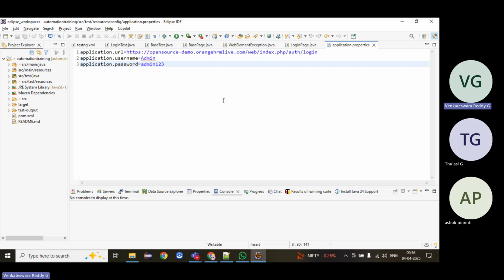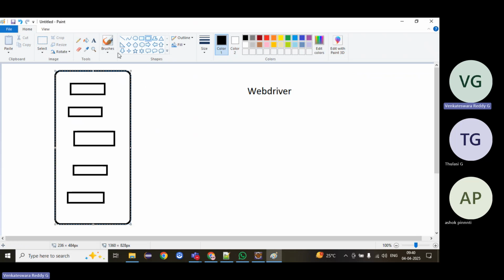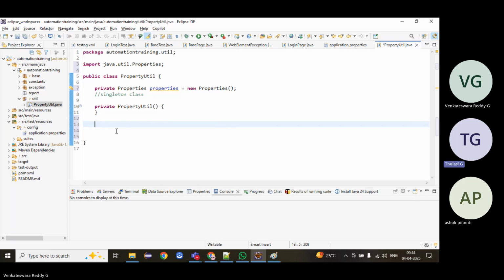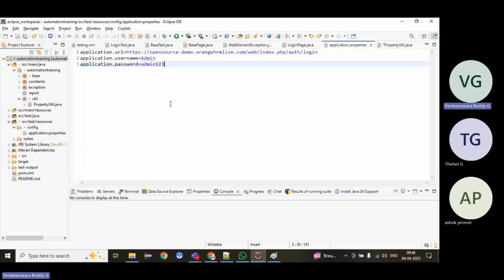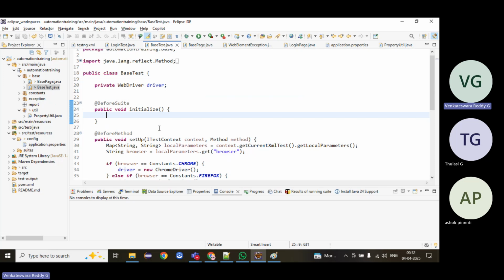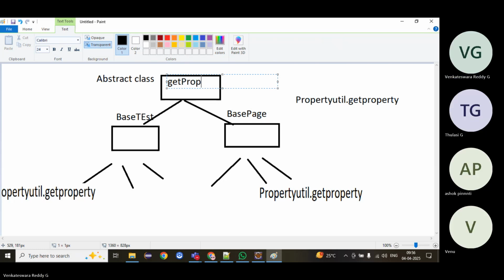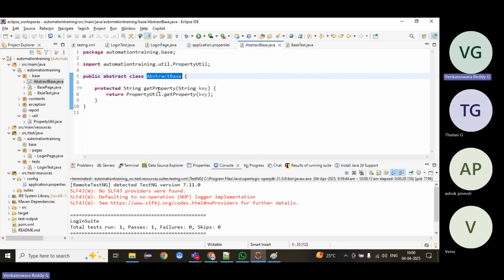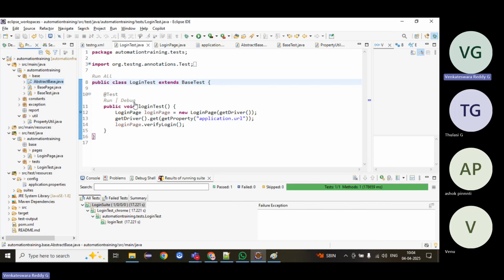Training Session 4 | End-to-End Selenium Automation Framework | Beginner to Advanced